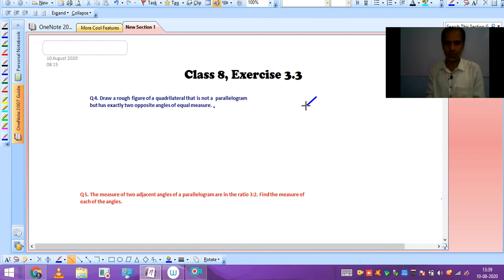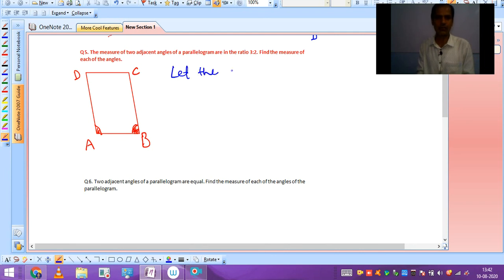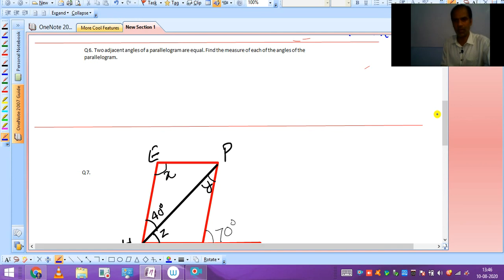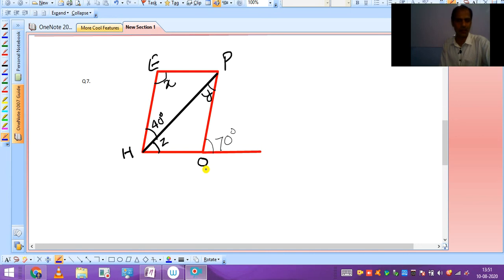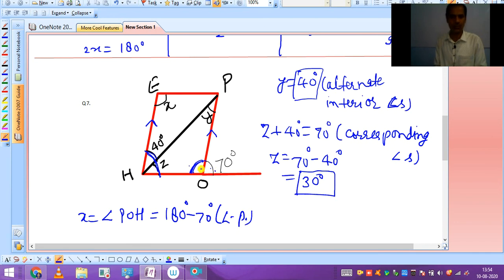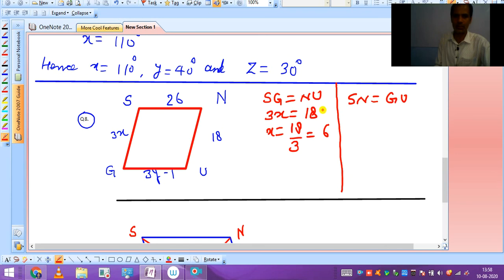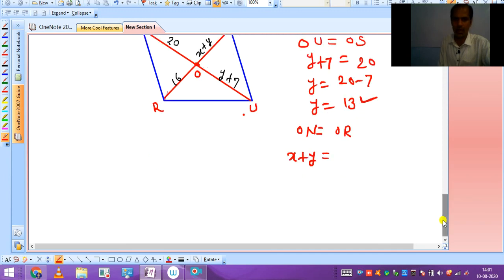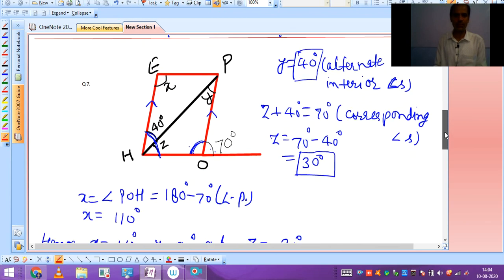10 August 2020(1)